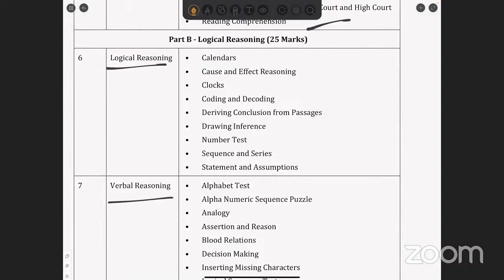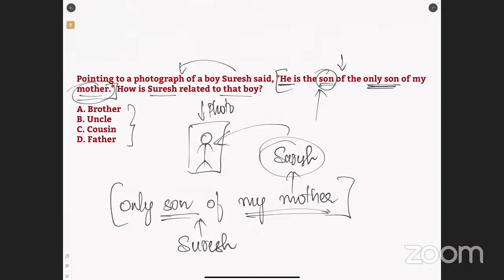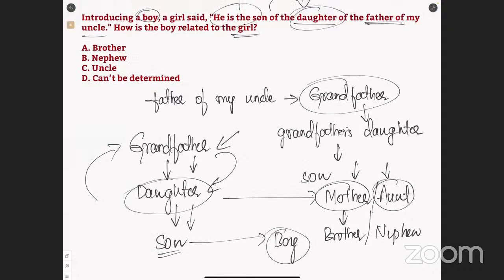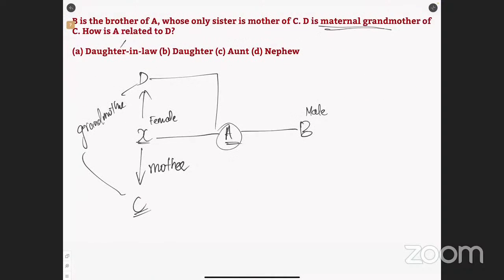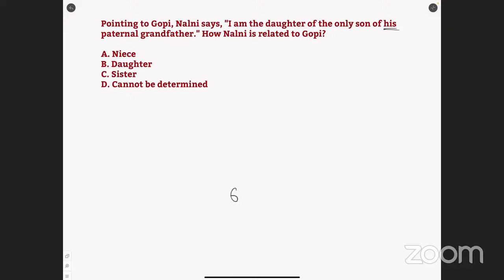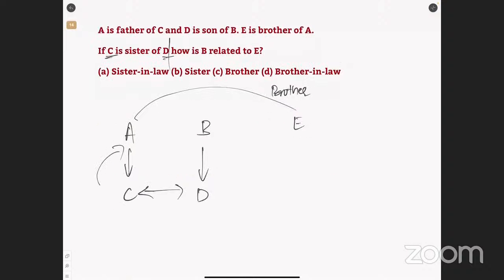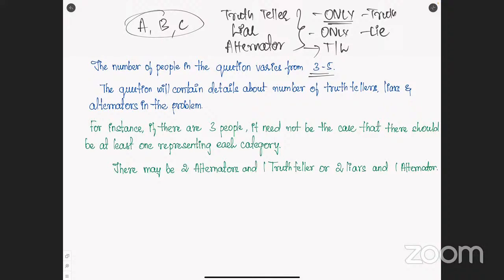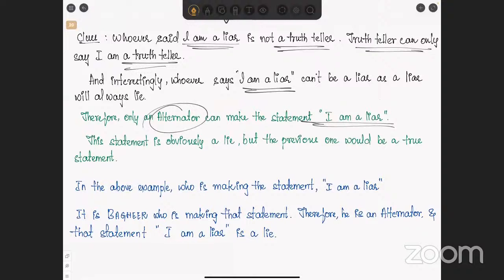CSEET Live Classes : Logical Reasoning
Company Secretary Executive Entrance Test is the only qualifying entrance test for registration to the CS Executive Programme for students registering from February 3, 2020.
 Note: Previously, we had CS Foundation which has been discontinued along with lateral entry.
CSEET has been introduced keeping in view the diverse academic standards of students seeking admission in the Company Secretary Course, to attract meritorious students and to prepare and test their aptitude for the Company Secretary profession.
The process of selecting meritorious candidates through CSEET will enhance the quality of future members to meet the expectations of the industry and the regulators.
Subjects covered under CSEET are as follows:
·       Business communications
·       Legal Aptitude and Logical Reasoning
·       Economic and Business Environment
·       Current Affairs, Presentation and Communication Skills

The CSEET will be an online Computer-based Test. The test will comprise Multiple Choice Questions (MCQs), audio clips, video clips, and descriptive questions. The duration of CSEET will be 135 minutes and NO negative marking!